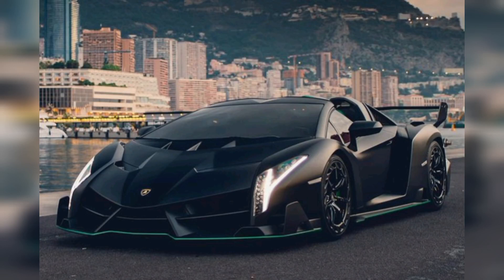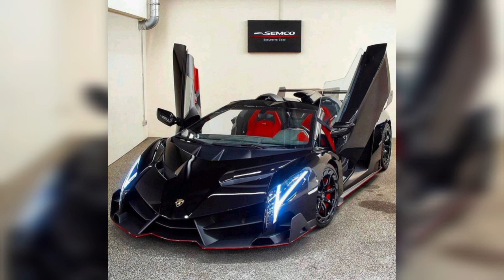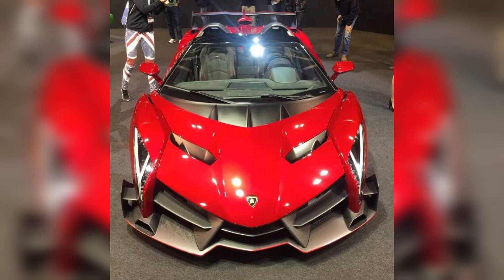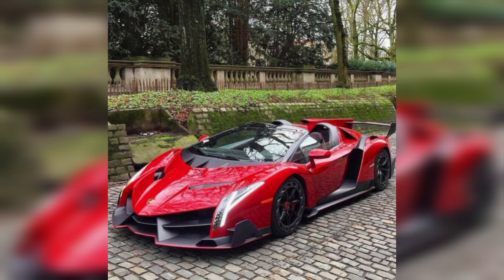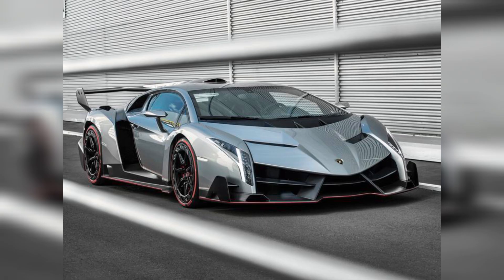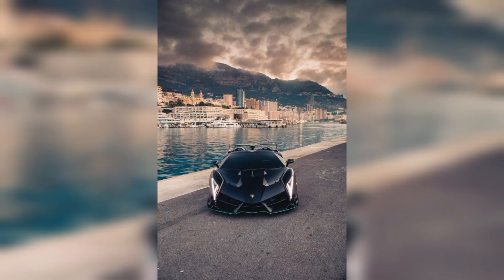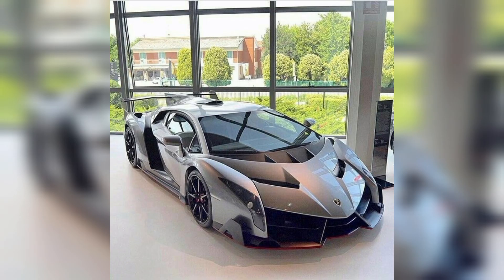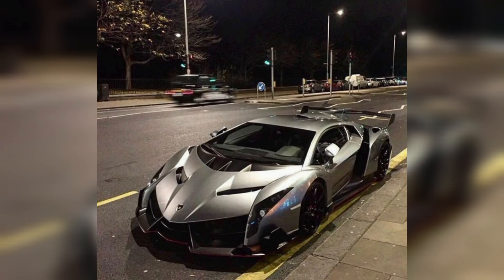Lamborghini Veneno | $11 Million Car | Top Speed 221mph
hi guys in this video we are showing you most beautiful, fastest and expensive Lamborghini Veneno. Ultra-rare Lamborghini Veneno Roadster will cost you $11 million.The Lamborghini Veneno is recorded as the fastest lamborghini ever made. With a top speed of 356 KM/H (221 mph), the Veneno could go from zero to 60 in 2.9 seconds.The rear also sports an adjustable spoiler and aerodynamic design.
Thanks.